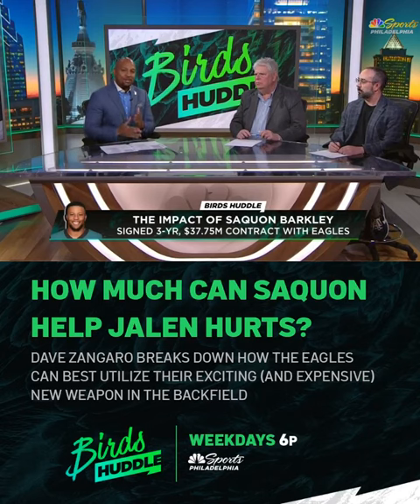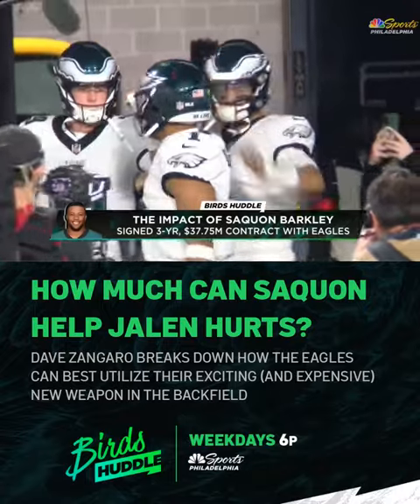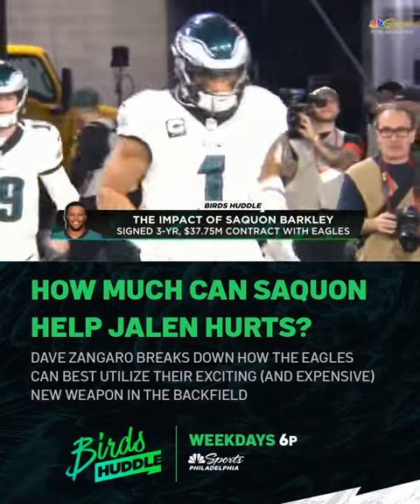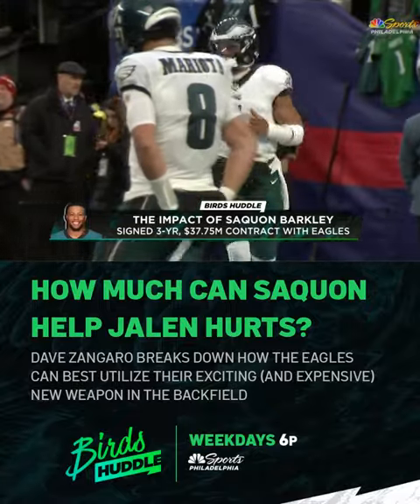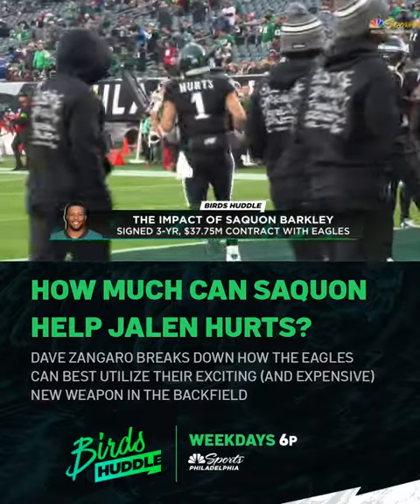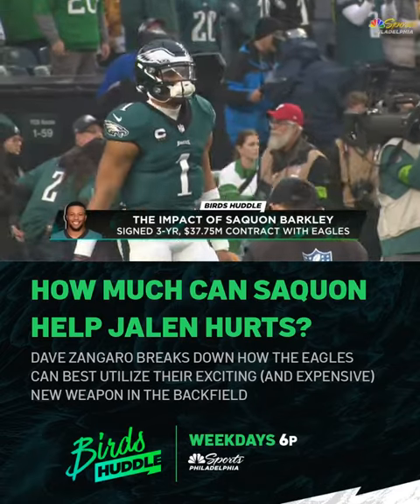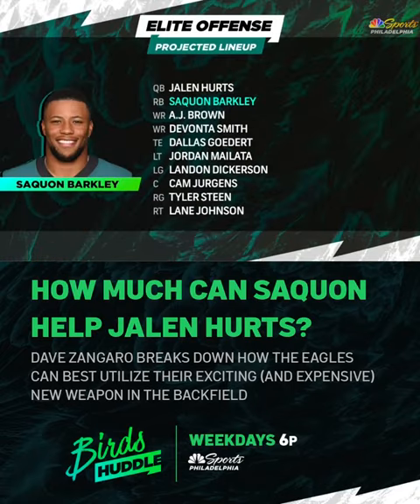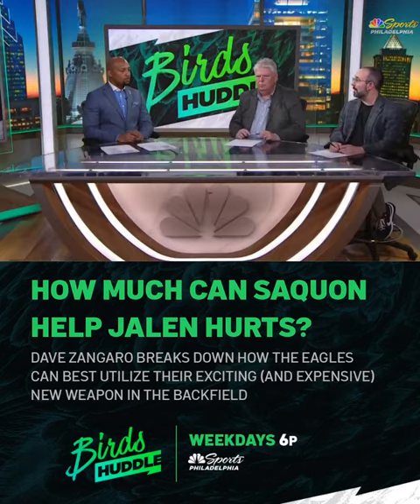How can the Eagles get the most out of Saquon Barkley?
The Eagles have an exciting (and expensive) new weapon in the backfield. Dave Zangaro breaks down what the Birds must do to get the most out of Saquon Barkley.